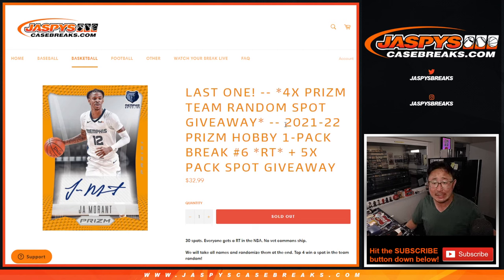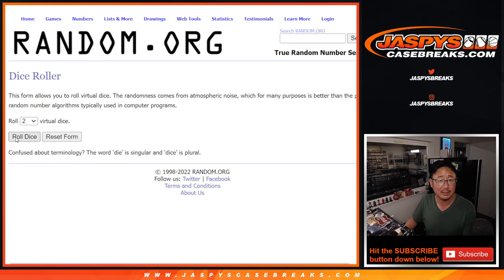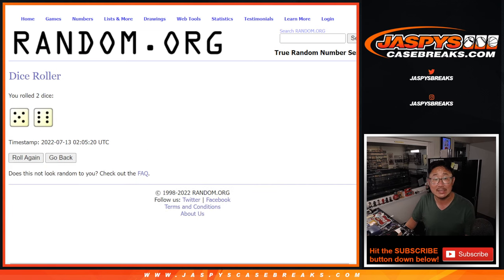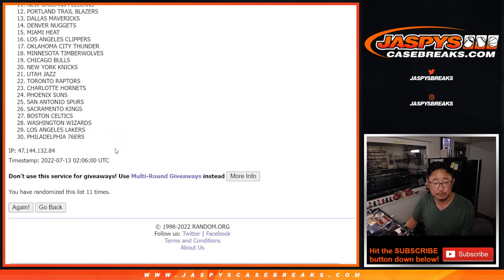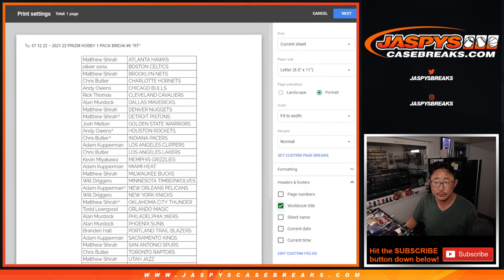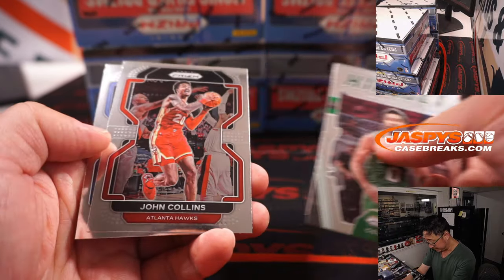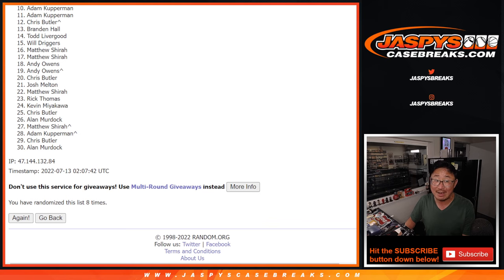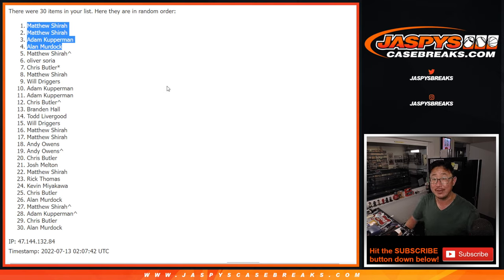Tu, 07.12.22 ~ 2021-22 PRIZM HOBBY 1-PACK BREAK #6 *RT*